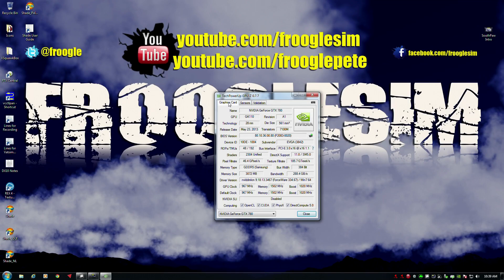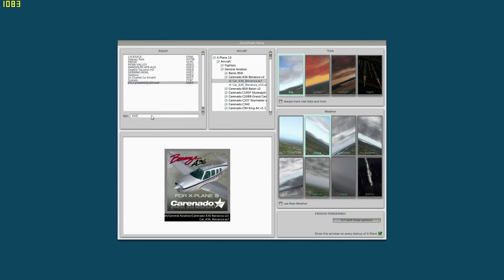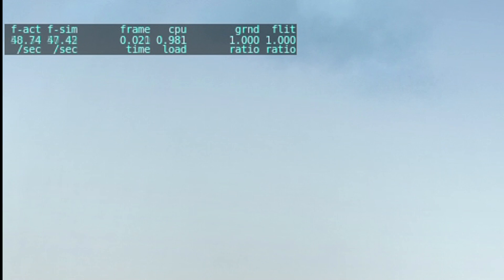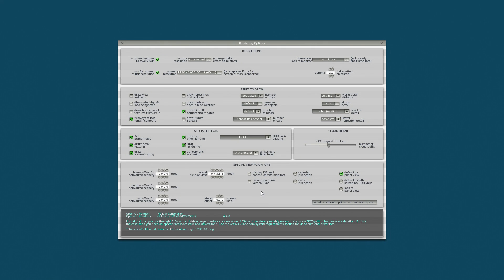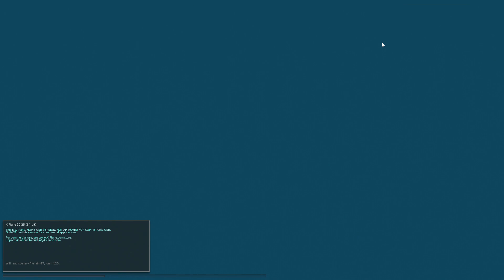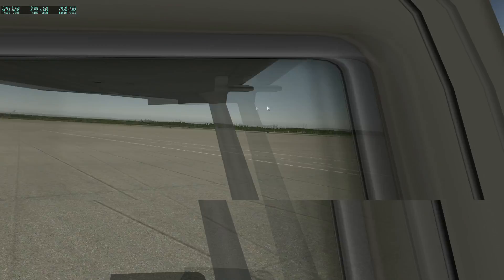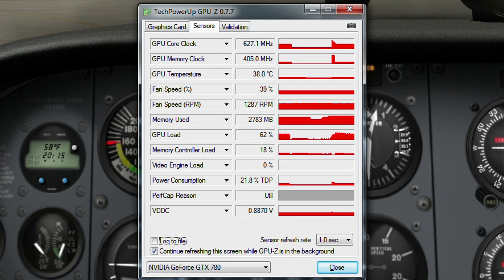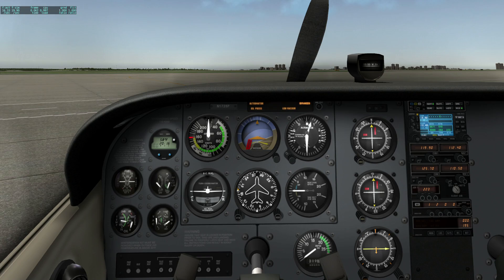INTRODUCTION TO TWEAKING X-PLANE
Froogle takes a high level look at the tools available to you to fine tune X-Plane's performance. It's not a black art like FSX Tuning, which in turns make it a far less painful ordeal to endure.